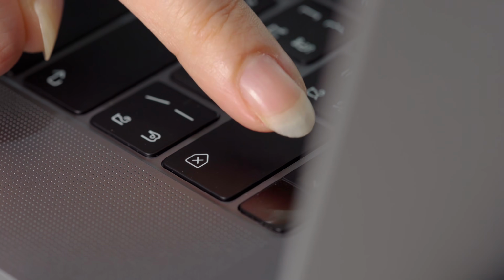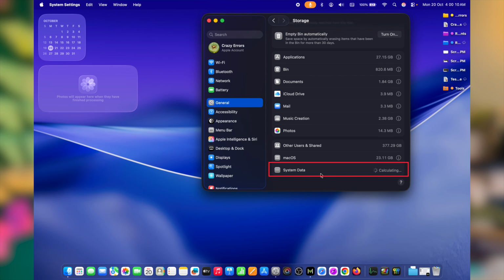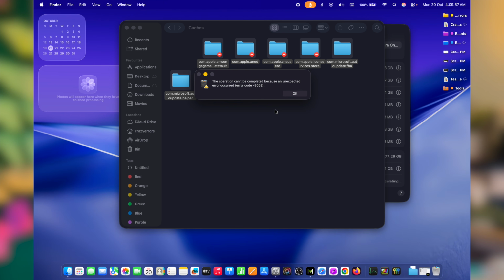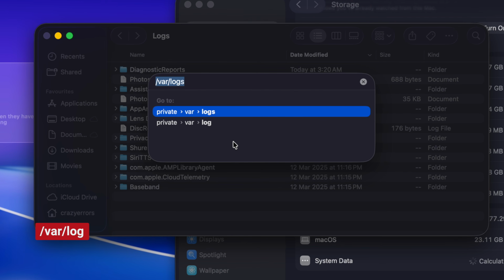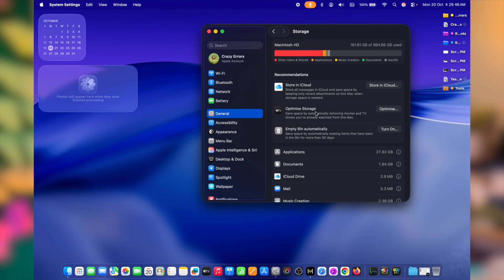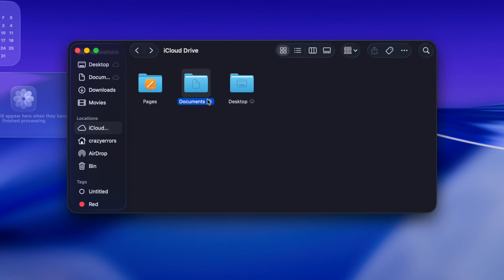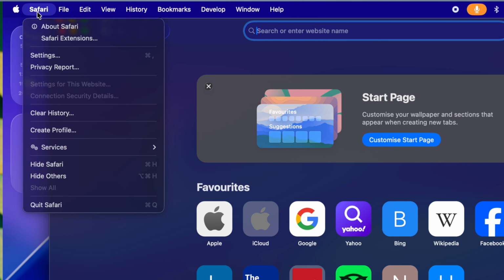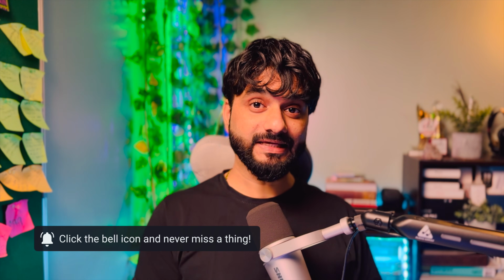Your Mac’s Storage Is Lying to You — Fix It Now! (5 Simple Steps)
Your Mac’s Storage Is Lying to You — and here’s the truth Apple never told you.
Even after deleting files, your Mac storage stays full because of hidden System Data, old macOS updates, logs, and junk files that quietly take over gigabytes of space.

In this 5-step guide, KD from Crazy Errors shows how to safely free up space on your Mac using only built-in tools in macOS Tahoe (2025) — no Terminal commands, no third-party cleaners.

⏱️ Timestamps
00:00 — Intro: Why Mac storage stays full
00:23 — Step 1: Find what’s actually full (System Data & “Other” storage)
07:02 — Step 2: Clear iCloud placeholders + enable Optimize Mac Storage
08:44 — Step 3: Manage Mail attachments safely
09:30 — Step 4: Delete large files, downloads, and old macOS updates
10:11 — Step 5: Clean browser caches, app data, junk & log files
11:15 — Recap + Smart Mac cleanup routine

✔ Identify what’s taking real space on your Mac
✔ Enable Optimize Mac Storage in iCloud
✔ Clean Mail attachments and downloads
✔ Remove logs, junk files, and leftover updates from Mac
✔ Free up gigabytes — safely, using built-in macOS tools

🔒 YubiKey 5C NFC Security Key
 — Add extra security to your Apple ID & logins.
💾 Samsung T7 Shield SSD
 — Fast, durable storage for backups & files.